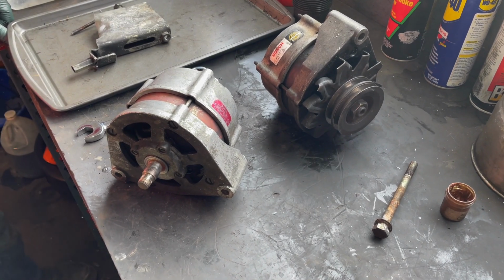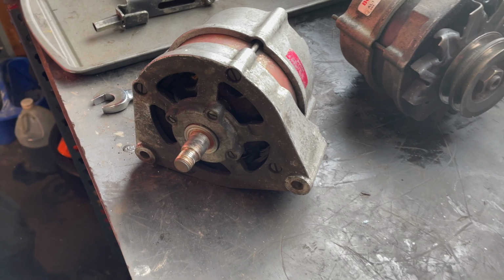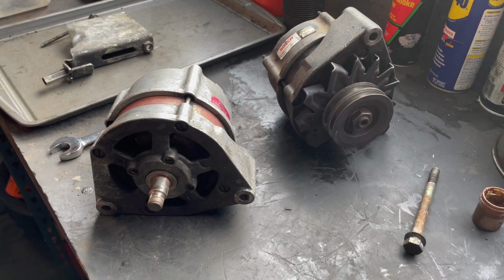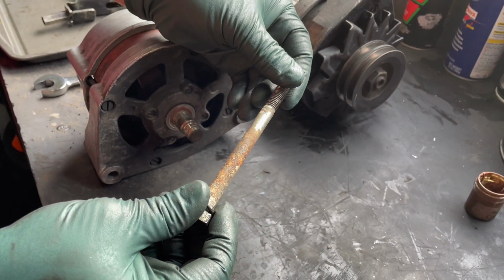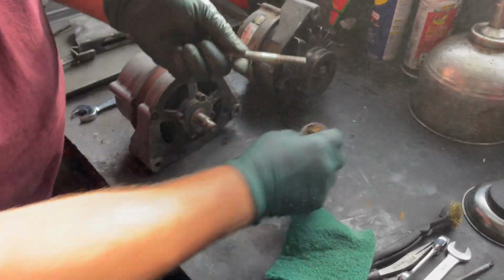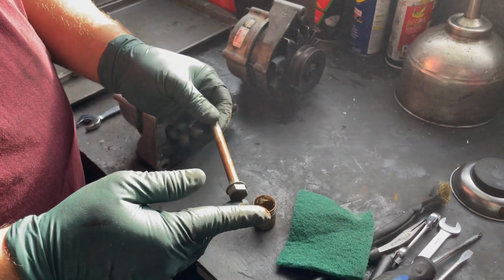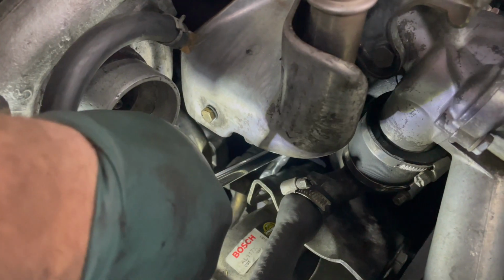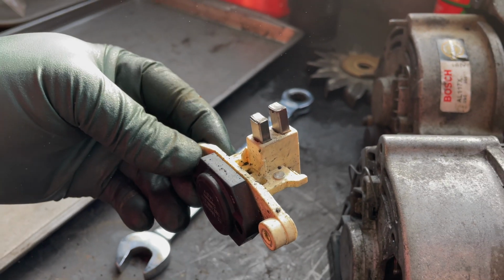1977 to 1985 Mercedes Diesel ALTERNATOR Replacement Tips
Not full instructions here. 3 very important things to NOT miss. Link to wrench